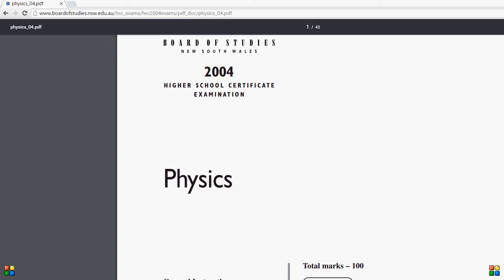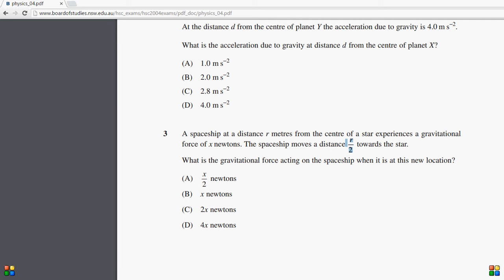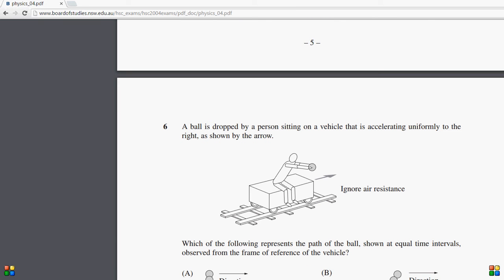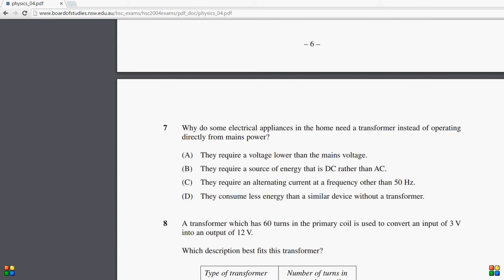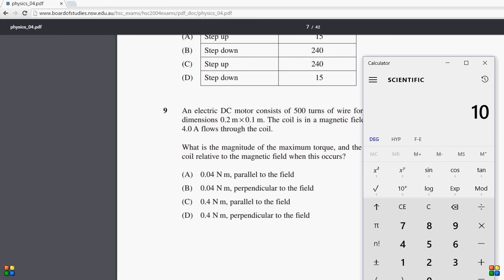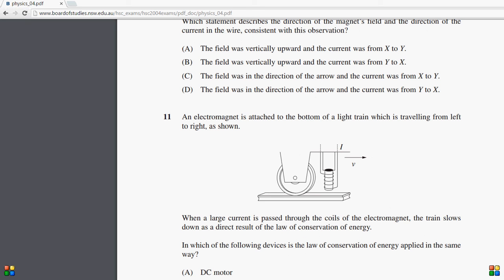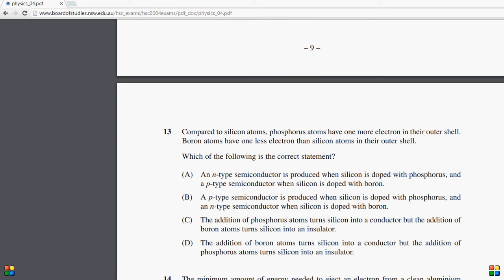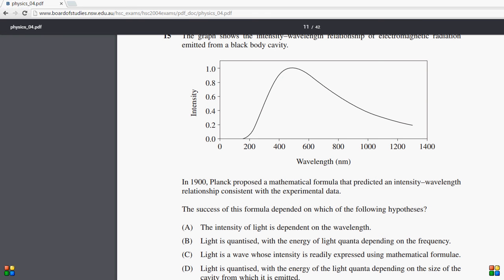2004 HSC physics exam: multiple choice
i go through the 2004 hsc physics exam; multiple choice